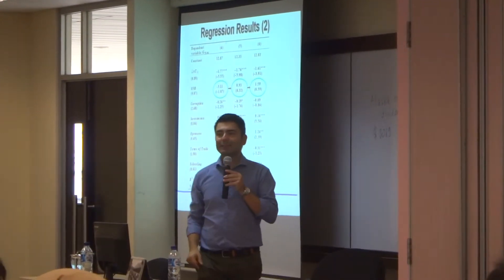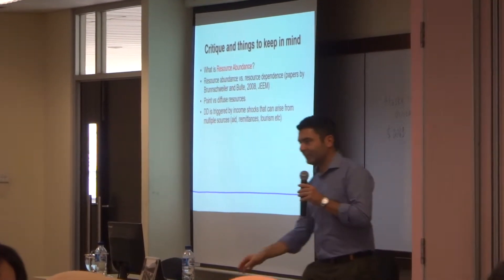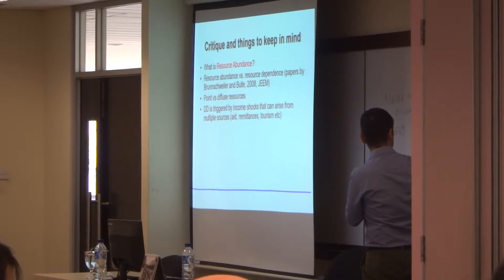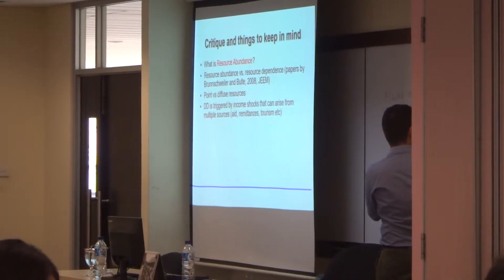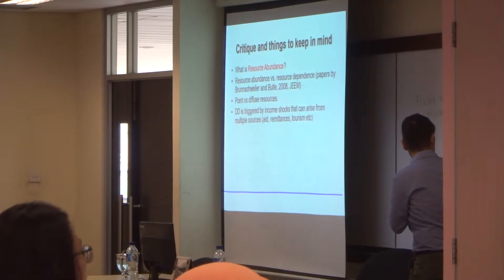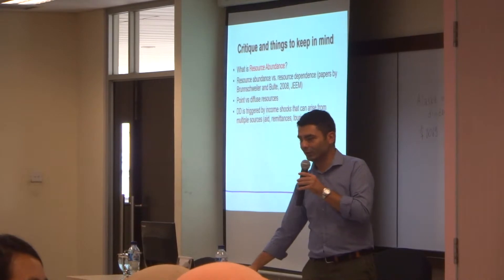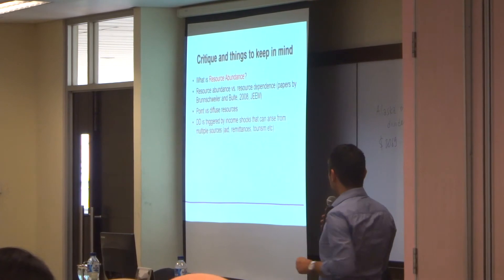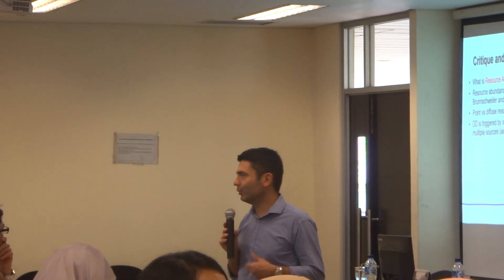[Education] Natural Resources Dependence and Economic Development, by Elissaios Papyrakis. Part 3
Natural Resources Dependence and Economic Development
by Elissaios Papyrakis Ph.D

Universitas Indonesia